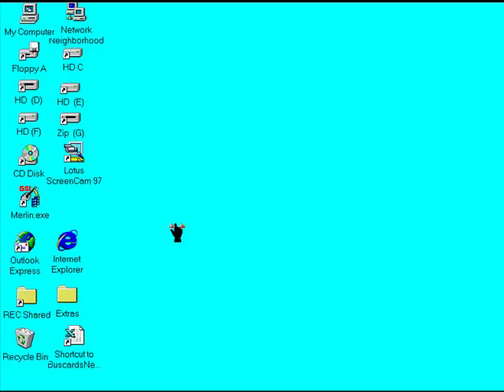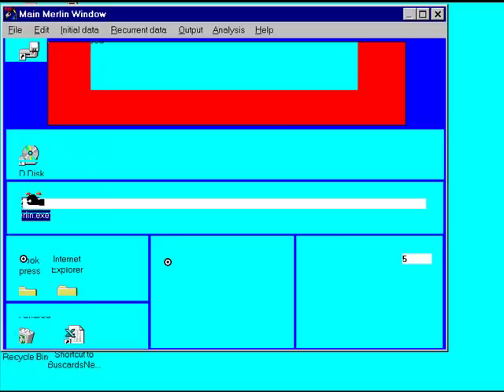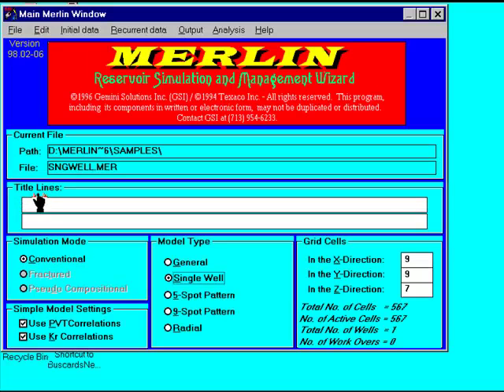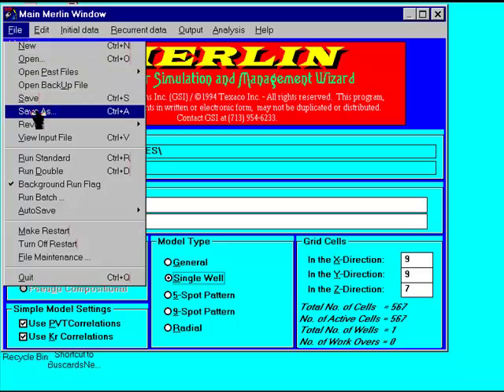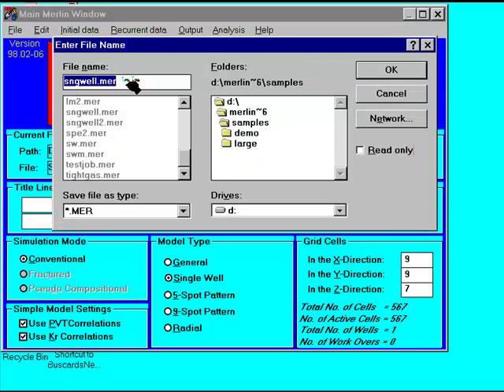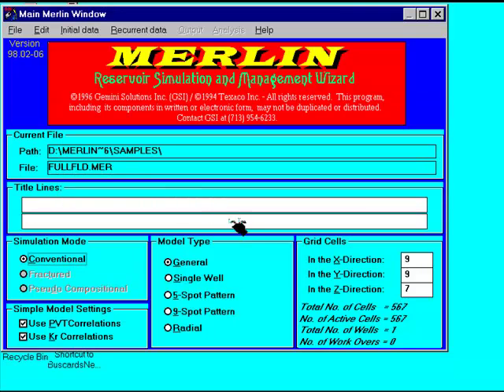Beginning the Model - Full Field Models Part 1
Dr. Ray Calvert sets the field type and grid size for a full field model in the Merlin reservoir simulator.